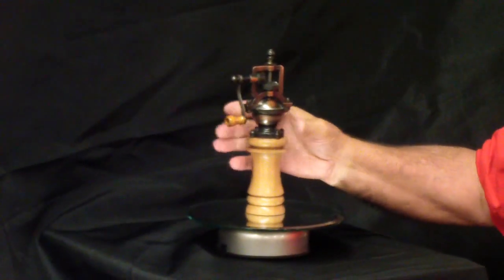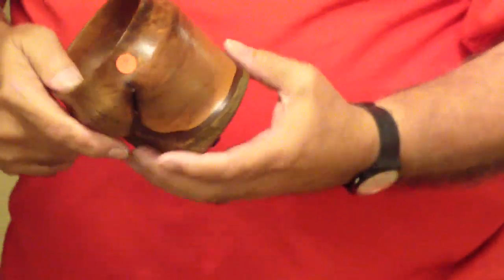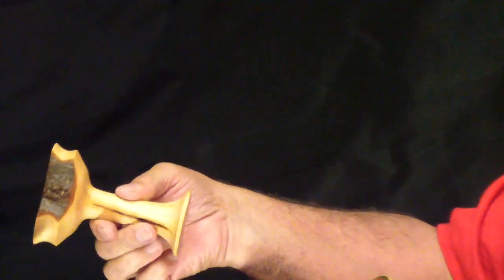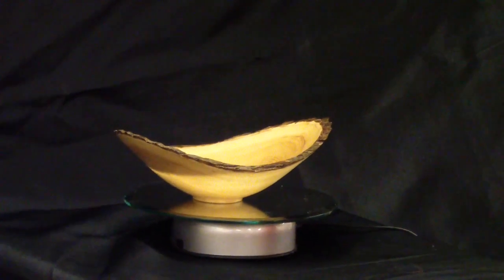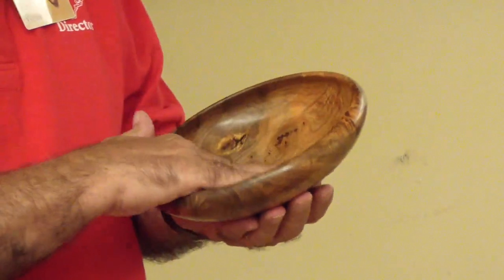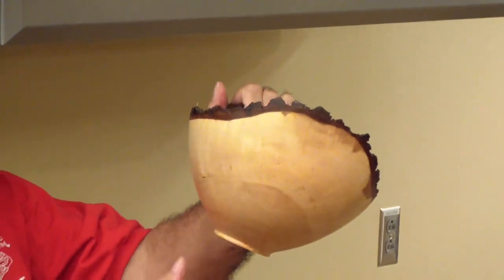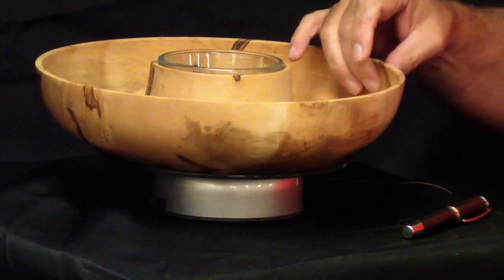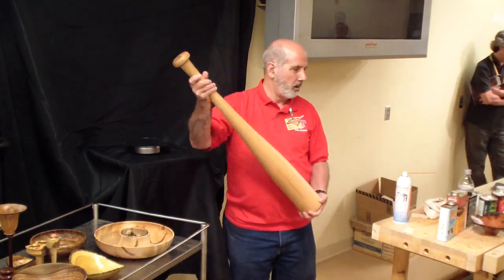WGNC September 2014 Gallery Critique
WGNC member and demonstrator Bob Verne critiques member offerings at the Sept. 11, 2014 meeting of the Woodturners Guild of North Carolina at the NC State College Crafts Center.
WoodturnersGuild.com